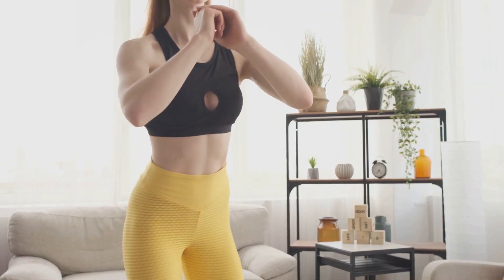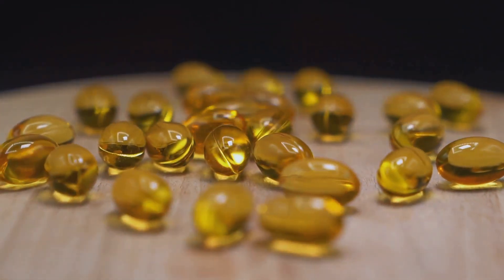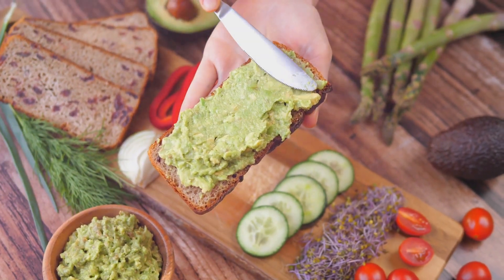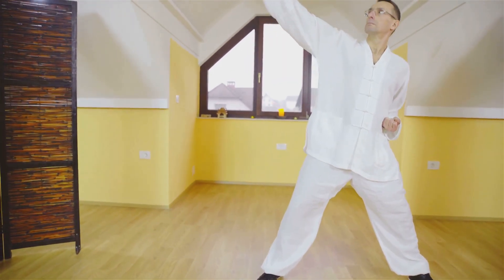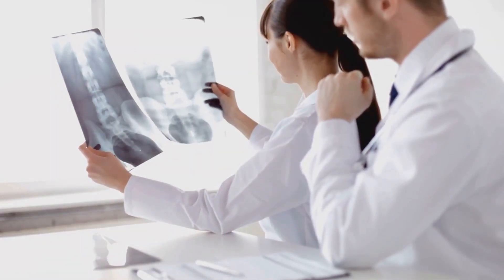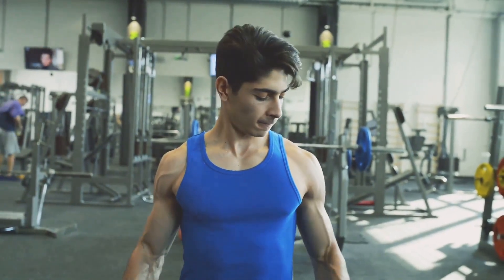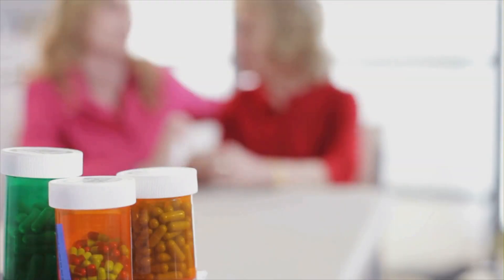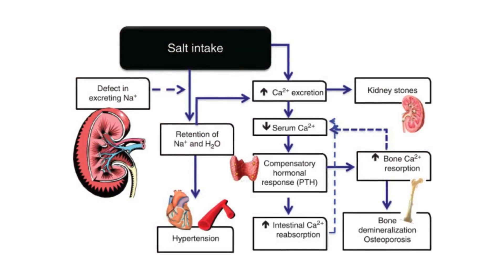Unlock Your Bone Strength: Proven Strategies for Peak Bone Density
Maximizing bone density is essential for maintaining a strong and healthy skeletal system, particularly as we age. This comprehensive approach involves a combination of diet, exercise, and lifestyle modifications. Key nutrients like calcium and vitamin D are vital for bone strength, supported by a balanced intake of protein, magnesium, potassium, and vitamins K and phosphorus. Engaging in weight-bearing exercises and resistance training helps stimulate bone formation and increase bone density, while balance and flexibility exercises reduce the risk of falls and fractures. Avoiding smoking and excessive alcohol, maintaining a healthy weight, and ensuring hormonal balance are crucial lifestyle factors. Supplements such as calcium, vitamin D, and collagen can further support bone health if dietary intake is insufficient. Regular bone density testing and medical interventions, including medications, help monitor and maintain bone health. Reducing inflammation through an anti-inflammatory diet and moderating caffeine and salt intake are also important. By integrating these strategies, one can significantly enhance bone density and reduce the risk of osteoporosis and related fractures.

OUTLINE:
00:00:00 Introduction
00:00:16 Diet and Nutrition
00:01:34 Exercise
00:02:17 Lifestyle Factors
00:02:54 Hormonal Balance
00:03:28 Supplements
00:03:49 Medical Interventions
00:04:22 Reduce Inflammation
00:04:37 Avoid Excessive Caffeine and Salt
00:04:51 Regular Monitoring
00:05:05 Conclusion